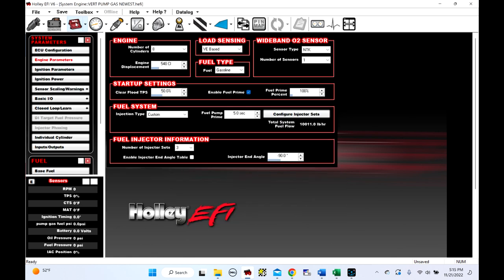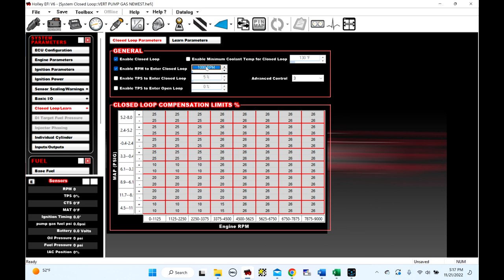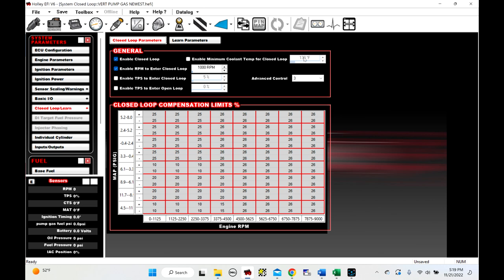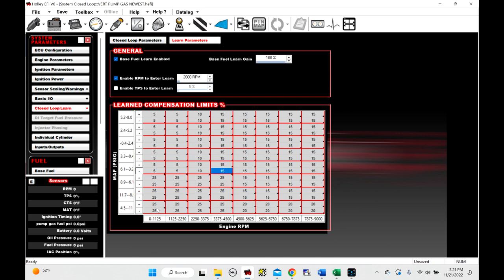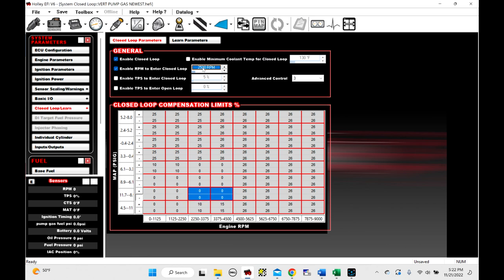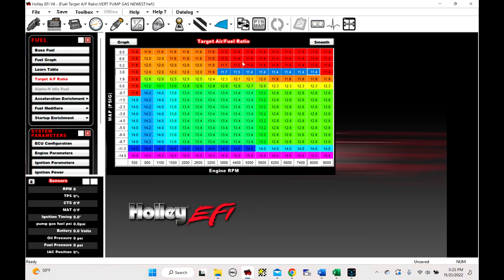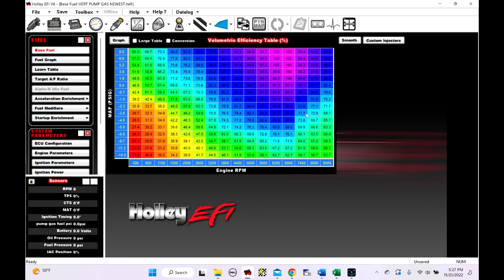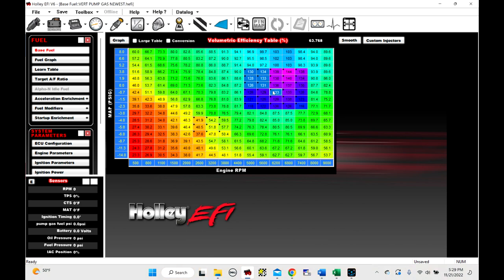Holley take the wheel with closed loop and learn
The differences between closed loop and learn, and how and when to use them to your benefit